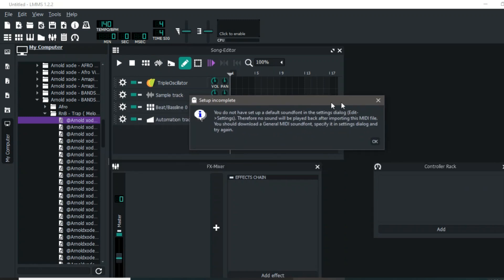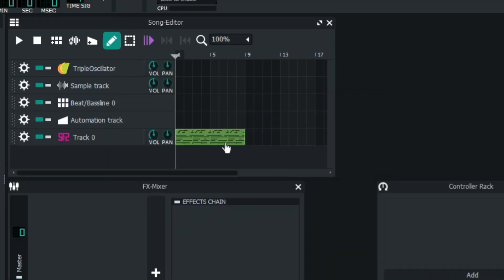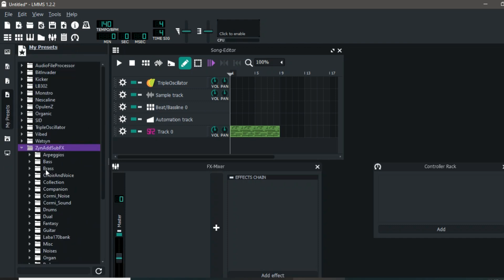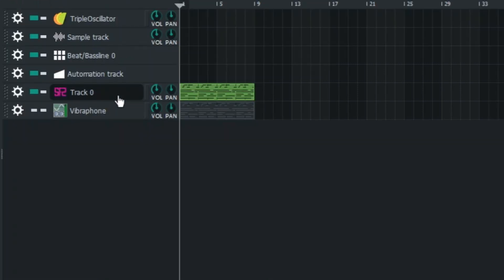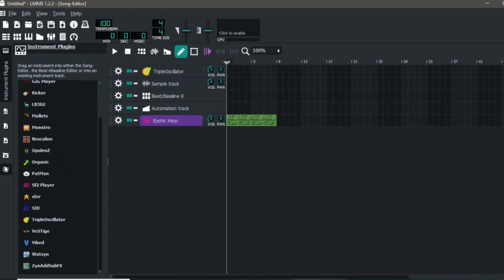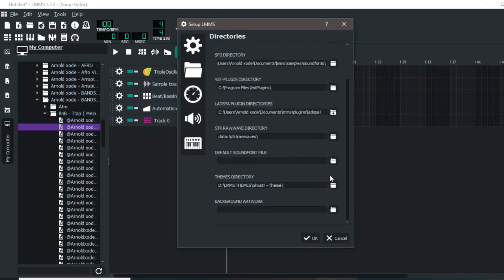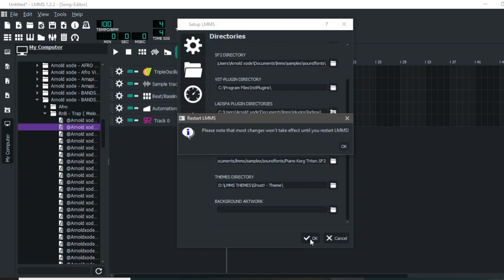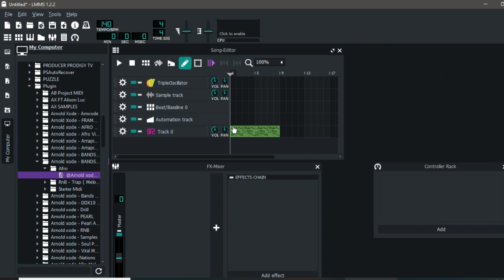How to Fix MIDI / Soundfonts not playing in Lmms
if you are seeing this message " You do not have a set up a default soundfont in the settings dialog (Edit-Settings). Therefore, No sound will be played back after importing this MIDI file. You should download a General MIDI soundfont, Specify it in settings dialog and try again"  and Soundfonts not playing in Lmms here is a video to help you solve it